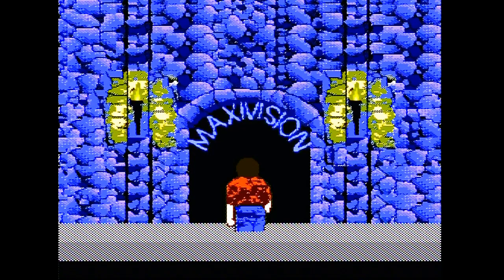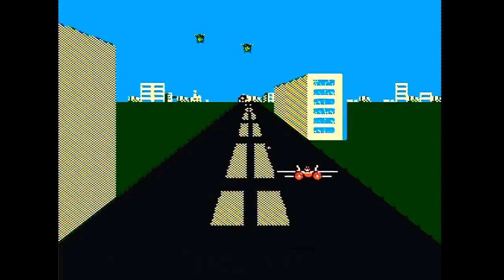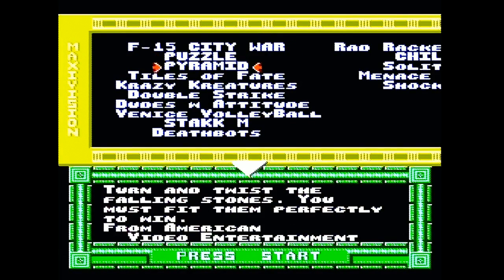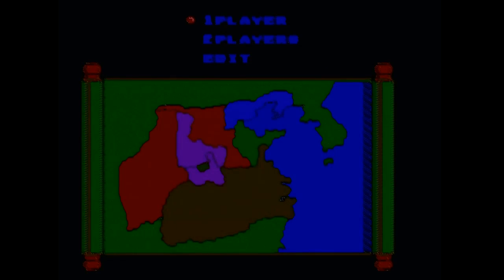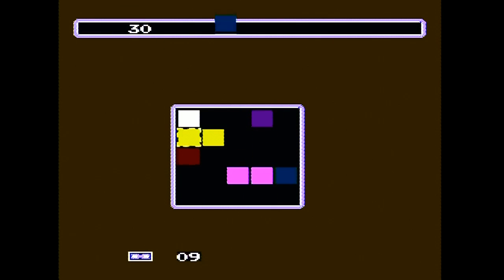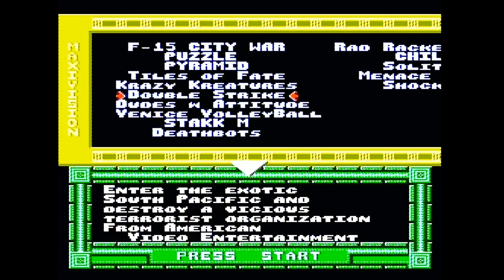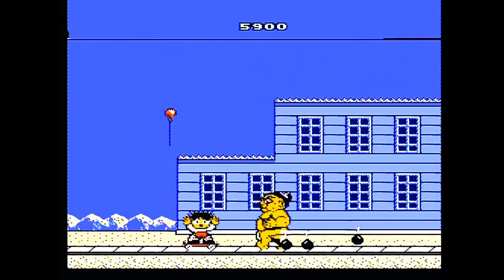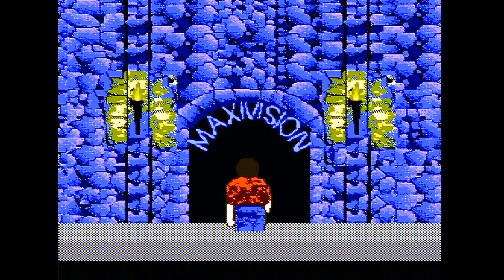Complete in Box Plays Maxivision (NES)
Another weird NES game to add to history.